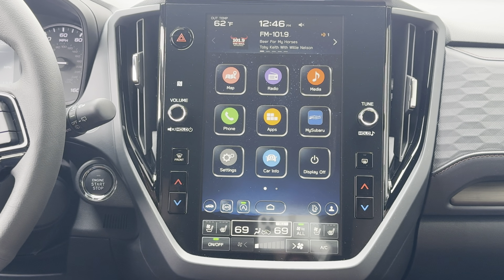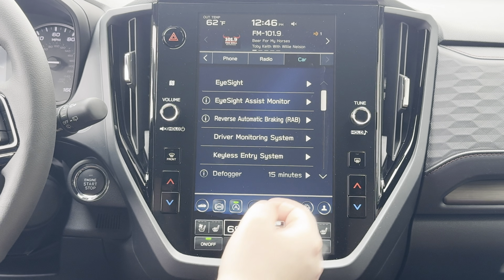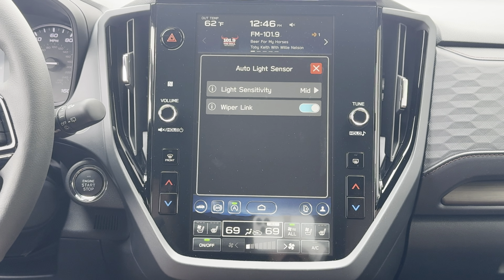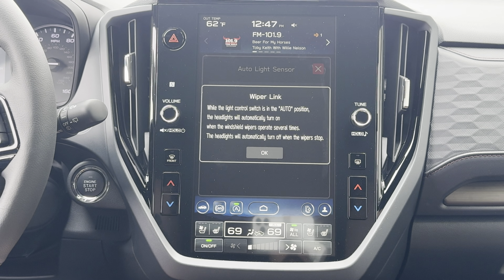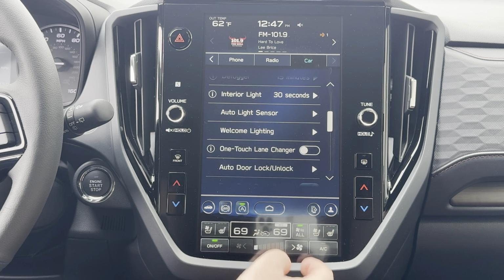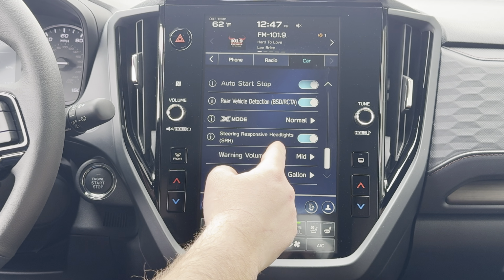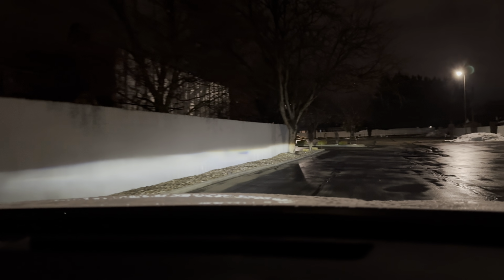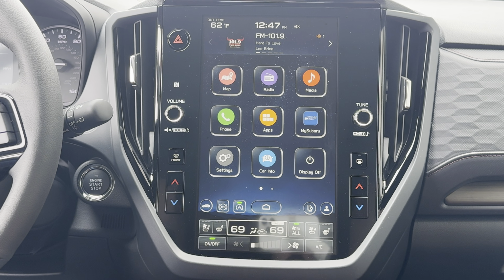Subaru Headlight Features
This video was made to show you all of the features that come with the new Subaru’s exterior lighting.

More Tips and Tricks on Vehicles Below!